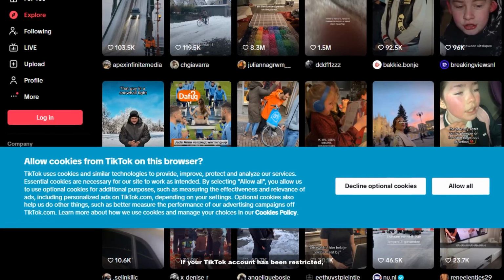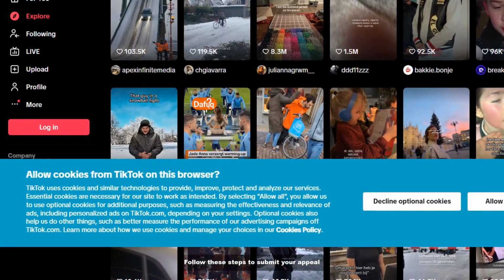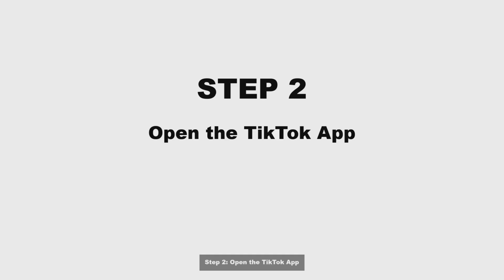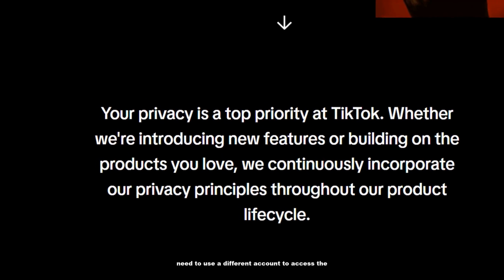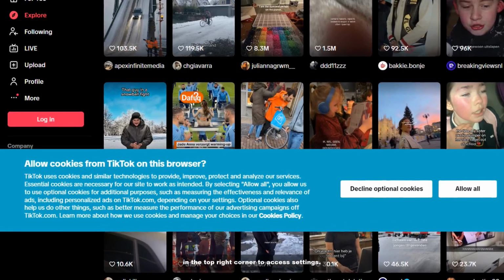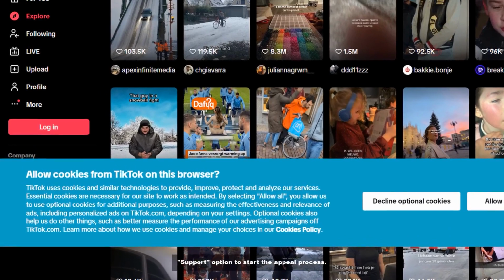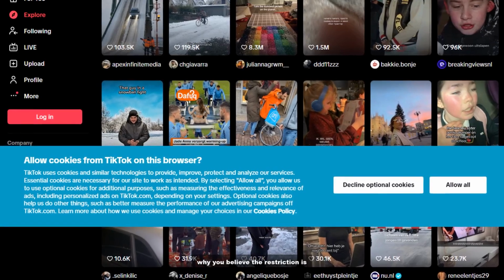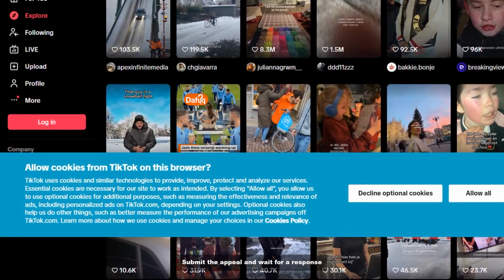How To Appeal An Account Restriction On TikTok 2026 (EASY GUIDE)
In this video, we will show you how to appeal an account restriction on TikTok 2026 (EASY GUIDE). If your TikTok account has been restricted, follow our step-by-step instructions to resolve the issue quickly.